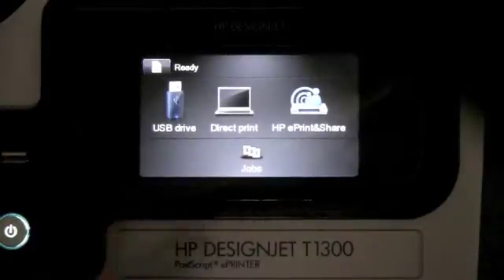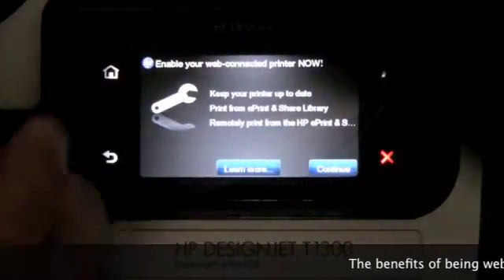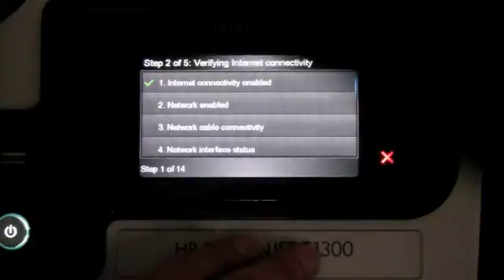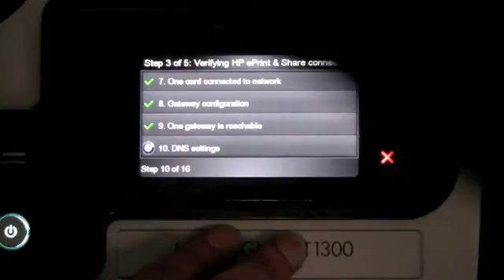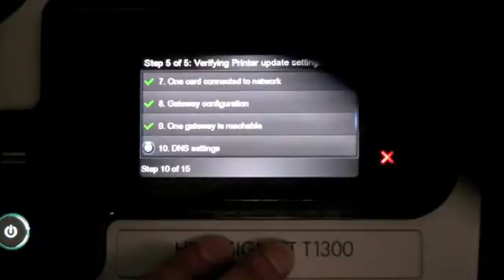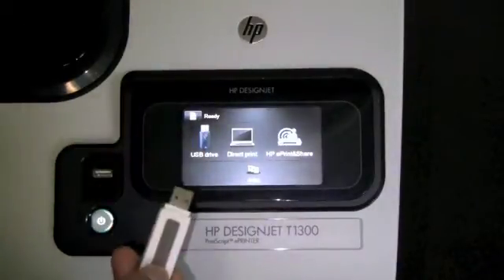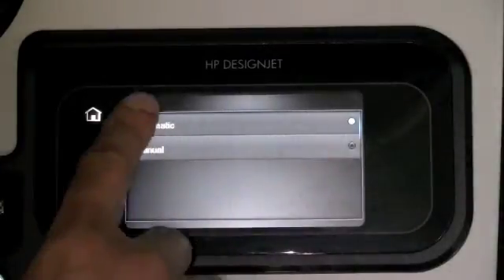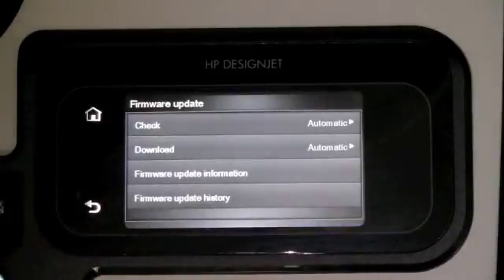HP Designjet T790 and T1300 Enbling Web Connectivity and Updating Firmware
Learn how to enable the HP Designjet T790 and T1300ePrinters web connectivity and how to update the firmware.  This applies to the HP Designjet T2300eMFP as well.